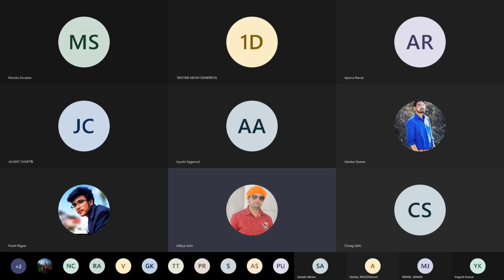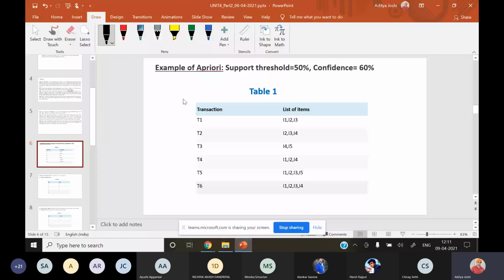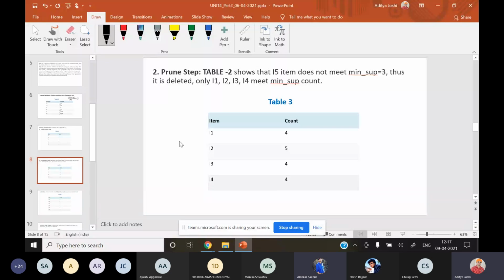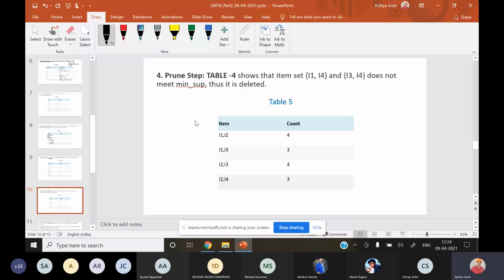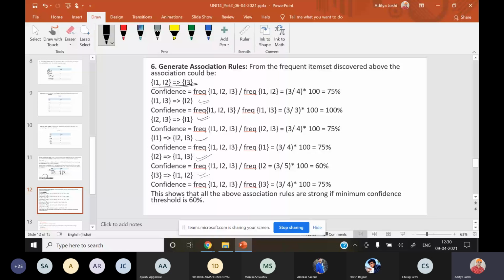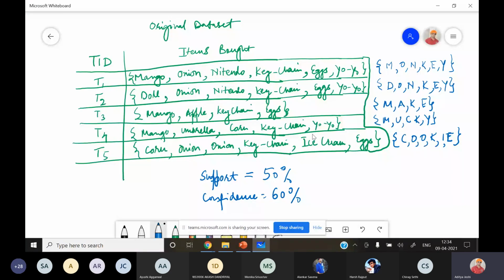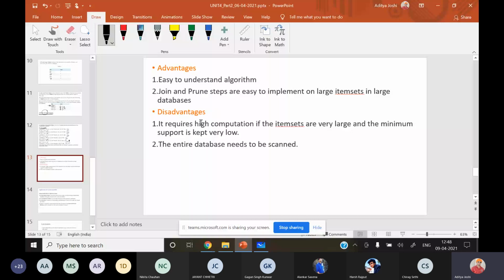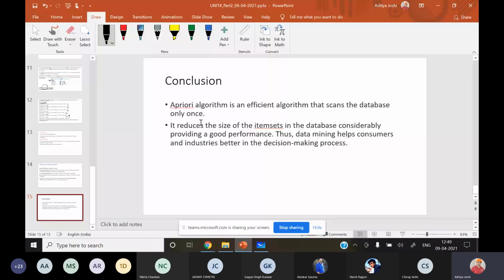Apriori Algorithm example with solution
Apriori Algorithm its example with solution.